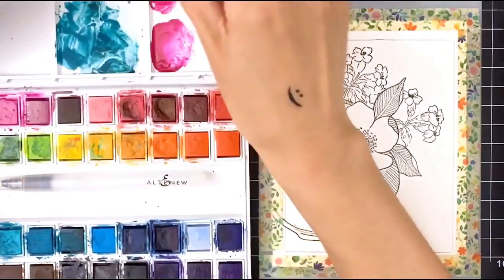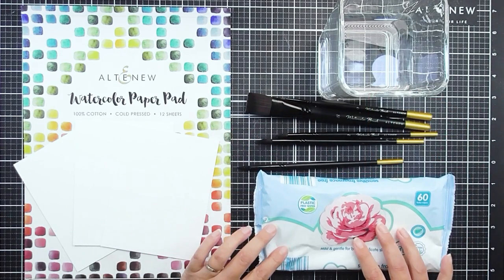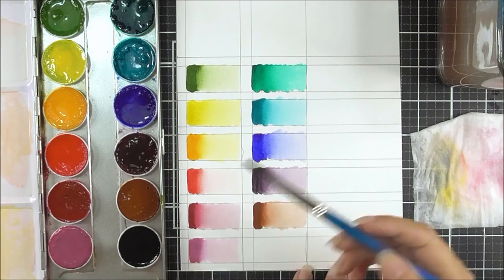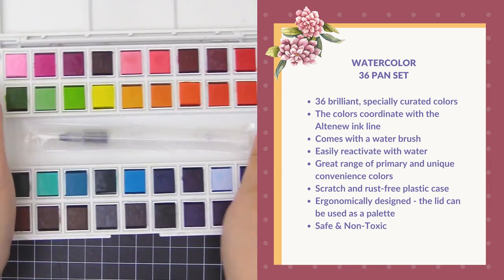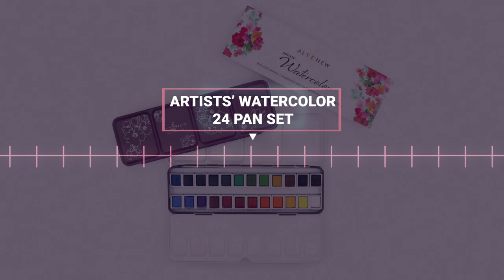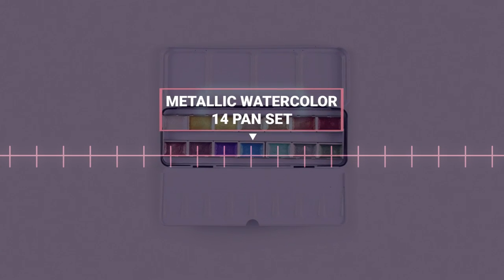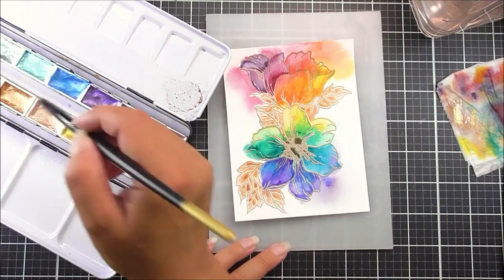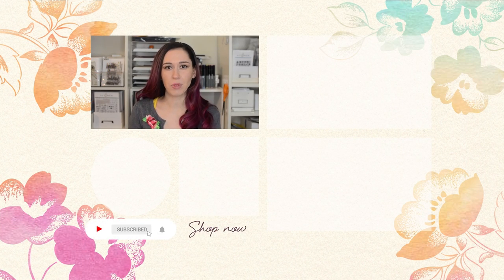Which watercolor pan set is best for you? Discover the differences between watercolor sets!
Have you ever watched an Altenew watercolor video and wondered why a designer used a particular pan set? Do you look through our watercolor products and wonder which watercolors are best for you?

Follow along for this special watercolor comparison guide to help you make the watercolor decisions that are right for you.